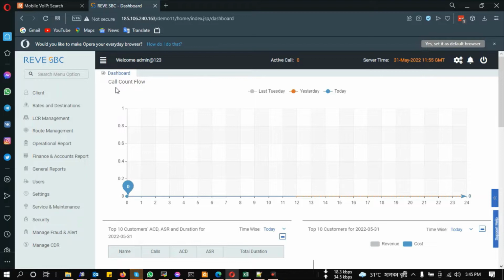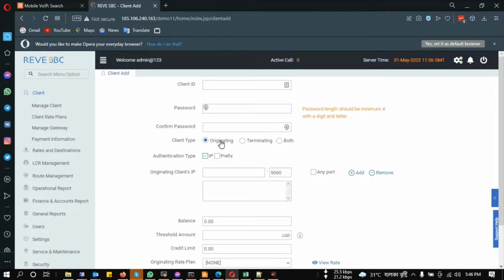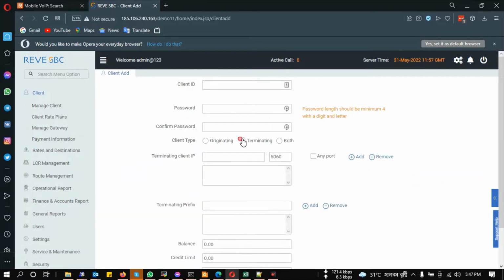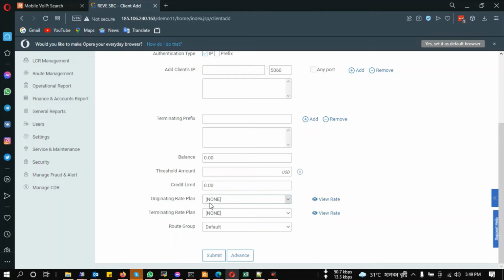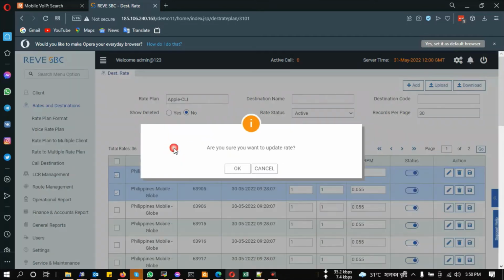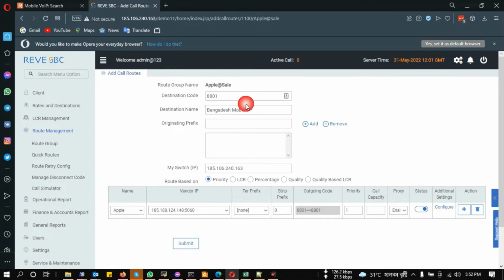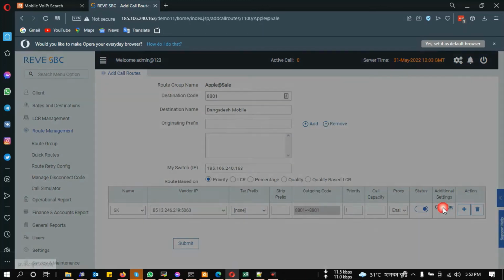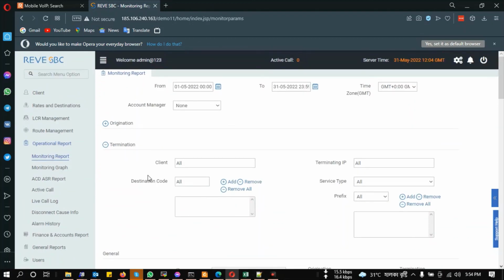REVE SBC -A short tutorial for beginners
REVE SBC Switch
SBC Switch Training video
A quick guide to start your business with SBC switch.